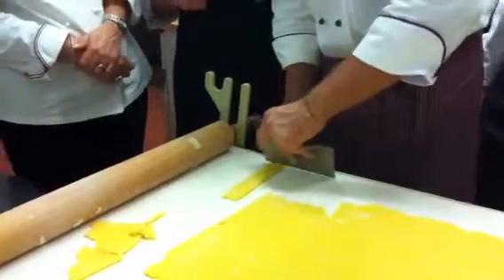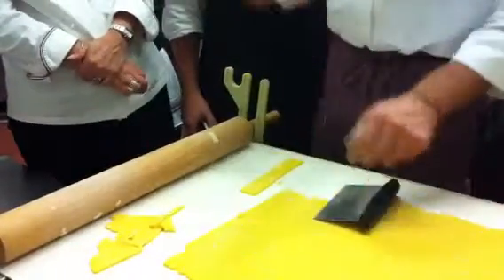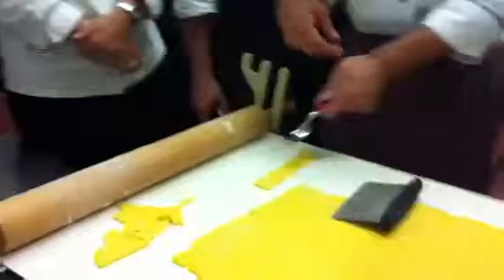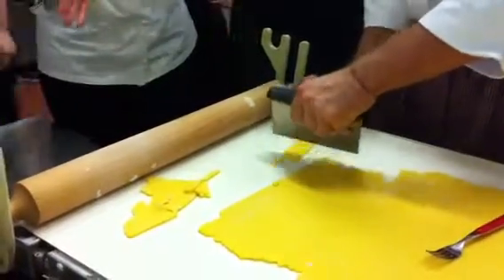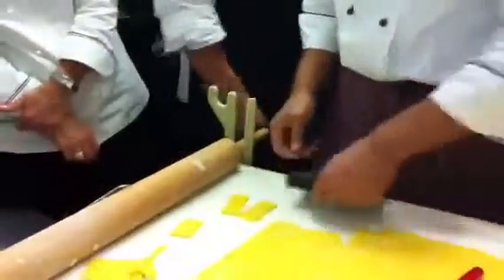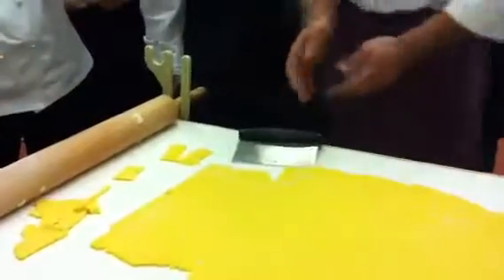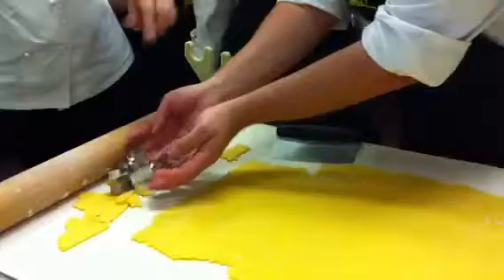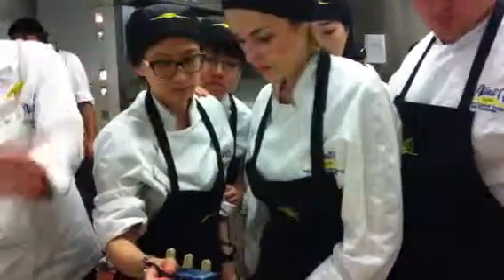Biscotti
Chef Massimo cuts the cookie dough